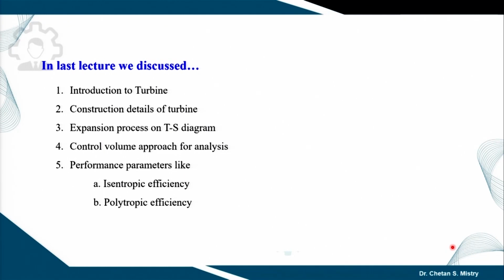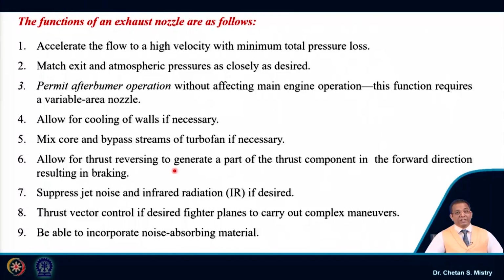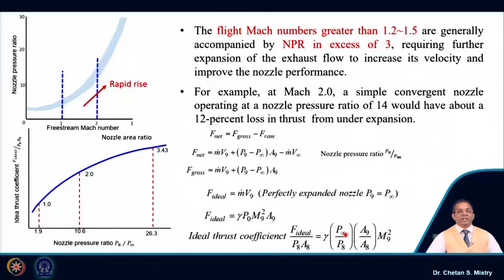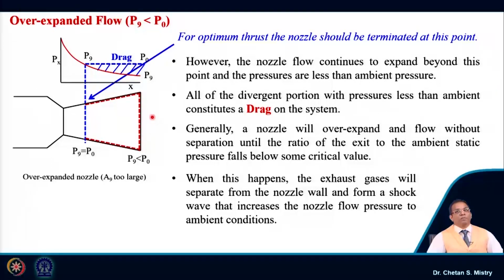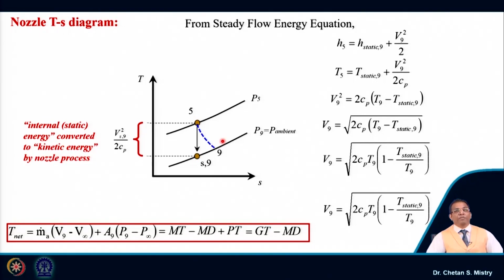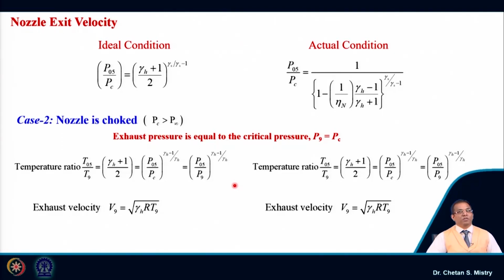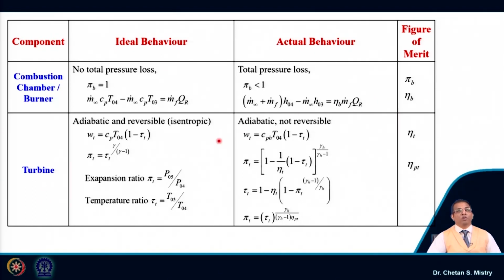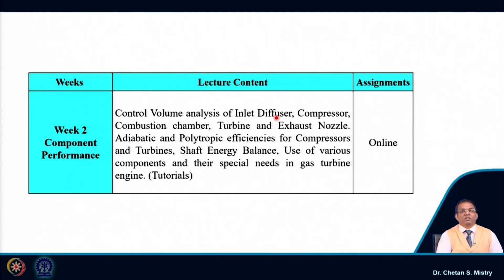Lecture 11 : Component Performance (Contd.)